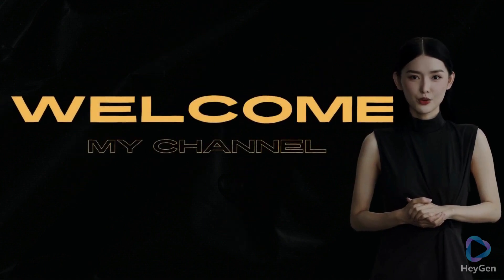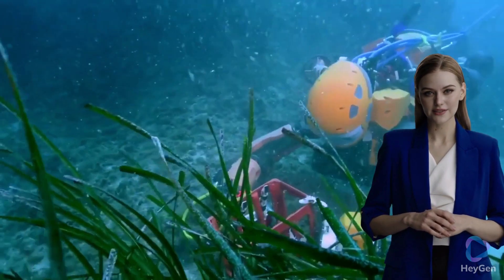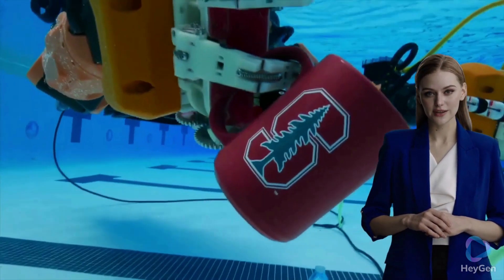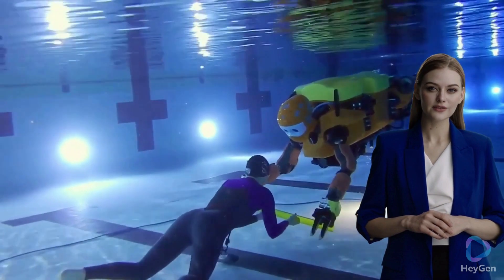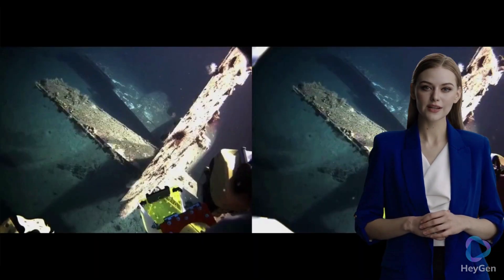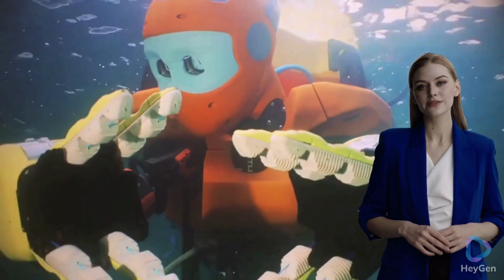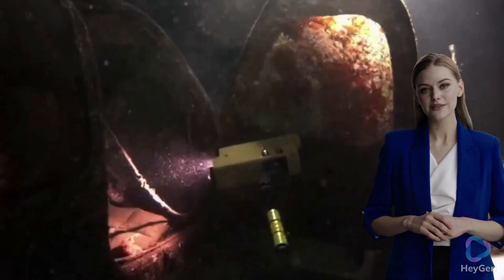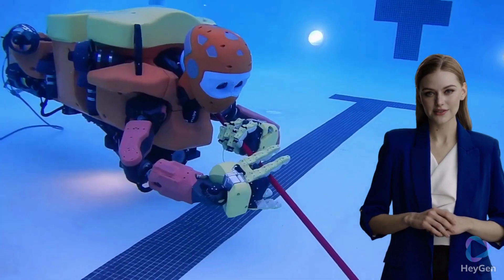OceanOne: Exploring the What Ifs of Humanoid Submersibles in the Titanic Sub Disaster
Imagine if OceanOne, the humanoid submersible, had been available during the Titanic disaster. In this speculative exploration, we ponder the potential impact of such advanced technology in a historical tragedy. Could the presence of OceanOne have saved lives? Join us as we dive deep into this hypothetical scenario, examining the possibilities and consequences of deploying this groundbreaking robot in the fateful events of the Titanic.

OceanOne," a submersible robot developed by Stanford University researchers. OceanOne is a humanoid robot designed for underwater exploration and manipulation tasks. It was created to perform tasks in environments that are challenging or dangerous for human divers, such as deep-sea archaeology, oil rig maintenance, and scientific research.

Here are some key features and characteristics of OceanOne:

Design: OceanOne has a humanoid upper body with two fully articulated arms and hands, allowing it to perform intricate tasks underwater. The lower body is composed of a thruster system for propulsion.

Sensing and Perception: The robot is equipped with a suite of sensors, including cameras, depth sensors, and haptic feedback systems, which provide it with visual and tactile information about its surroundings.

Haptic Feedback: One of the significant innovations of OceanOne is its haptic feedback system. It allows the robot's operator to feel the forces and tactile sensations experienced by the robot's hands, enabling more precise manipulation and delicate interactions with the underwater environment.

Teleoperation: OceanOne is typically operated remotely by a human operator who controls its movements and manipulations. The operator wears a virtual reality headset to view the robot's onboard cameras and uses master controls to manipulate the robot's arms and hands.

Underwater Exploration: With its advanced capabilities, OceanOne can dive to great depths and explore underwater environments with high precision and dexterity. It can perform tasks such as grasping objects, manipulating delicate items, and collecting samples.